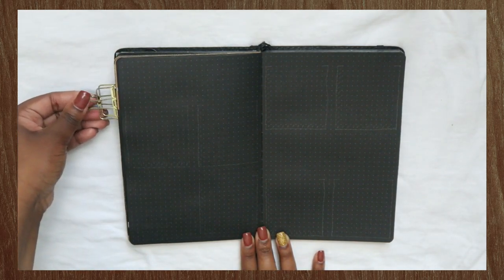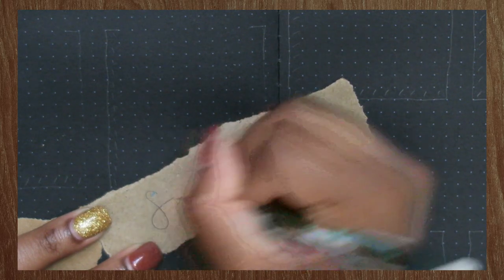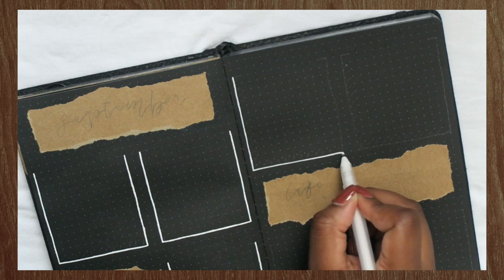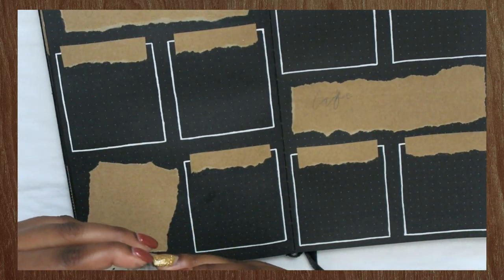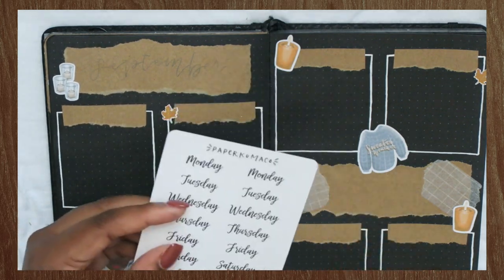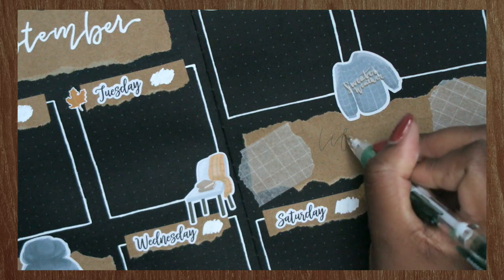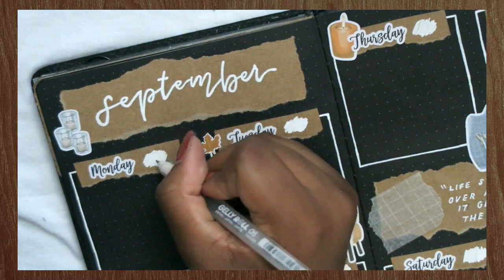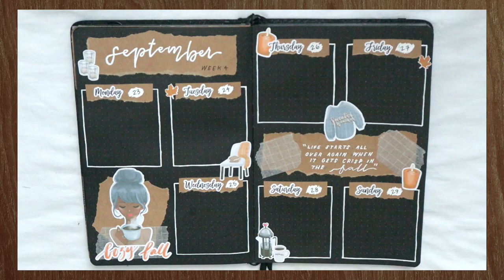bujo with me. › archer & olive blackout bullet journal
HELLO FRIENDS ☾

i was finally able to film and record a voiceover for this bujo with me video! it's been highly requested by some folks from my instagram so here it is! i hope you all enjoy it and thanks so much for watching! xo

SCRIPT STICKERS: Paper Kuma Co

FUTURE JAMES. | "Pure Imagination"

ALL THE MUSIC I USE IN MY VIDEOS CAN BE FOUND & DOWNLOADED ON SOUNDCLOUD.COM

TAGS ➝